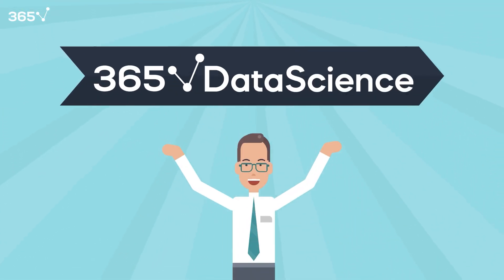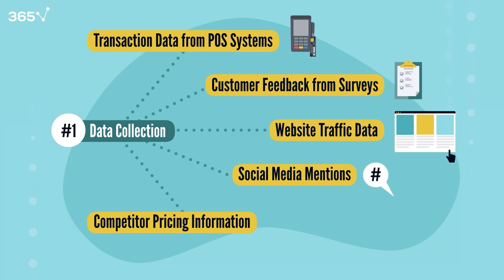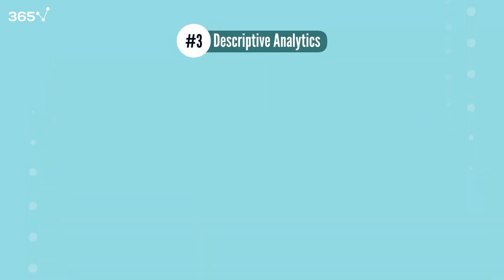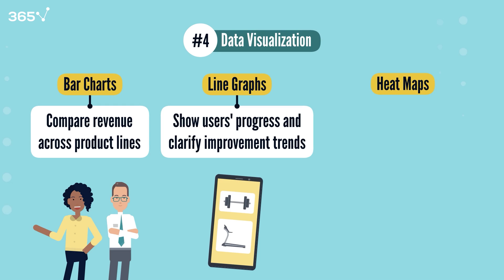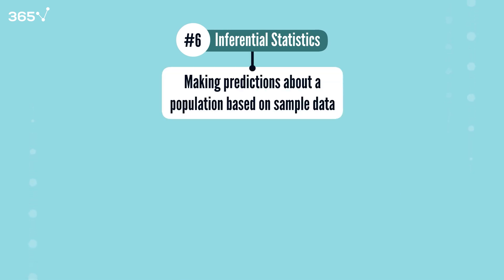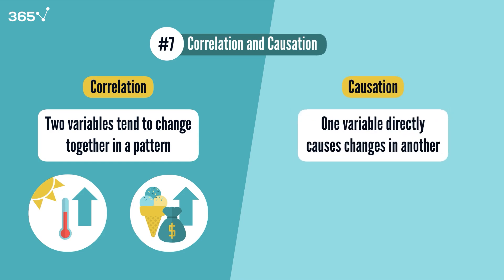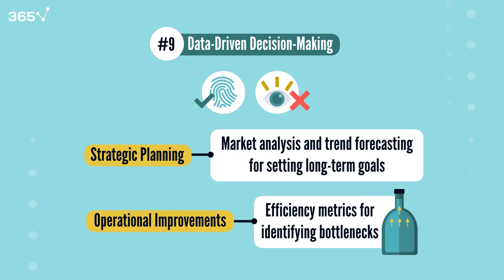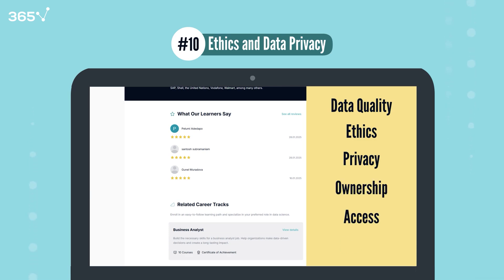10 Must-Know Data Analytics Concepts for Beginners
Considering a career in data analytics? Explore the fundamental concepts that are crucial for any aspiring data analyst.

Here’s what you’ll learn in this video:

➜ Data Collection (0:41): The importance of sourcing diverse and accurate data.

➜ Data Quality (1:54): Ensuring the reliability and consistency of your data.

➜ Descriptive Analytics (3:21): Utilizing statistical measures to understand past data.

➜ Data Visualization (4:20): Transforming complex data into clear, insightful visuals.

➜ Exploratory Data Analysis (EDA) (5:15): Investigating datasets to discover patterns and insights.

➜ Inferential Statistics (6:31): Making predictions about a population from sample data.

➜ Correlation and Causation (7:44): Understanding the relationships between variables.

➜ Predictive Analytics (8:49): Using historical data to forecast future trends.

➜ Data-Driven Decision Making (9:37): Leveraging data for strategic business decisions.

➜ Ethics and Data Privacy (10:31): Managing data with integrity and in compliance with regulations.

In each section, we cover key concepts and real-world applications that will help you launch your journey into data-driven decision-making. Perfect for beginners and those looking to enhance their analytics skills.

📘 Interested in learning more about data engineering and other crucial data and AI roles? Check out our courses at 365 Data Science, designed to equip you with the knowledge you need to excel in this rapidly evolving landscape.

365 Data Science is an online educational career website that offers the incredible opportunity to find your way into the data science world no matter your previous knowledge and experience. We have prepared numerous courses that suit the needs of aspiring BI analysts, Data analysts and Data scientists.